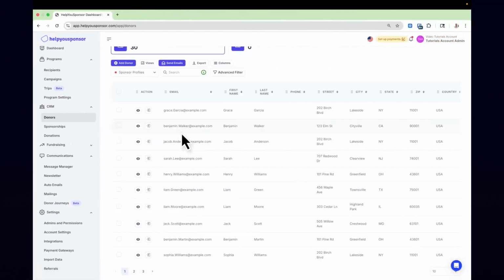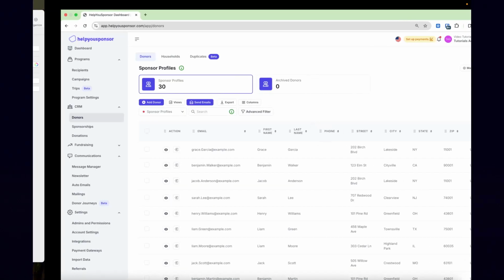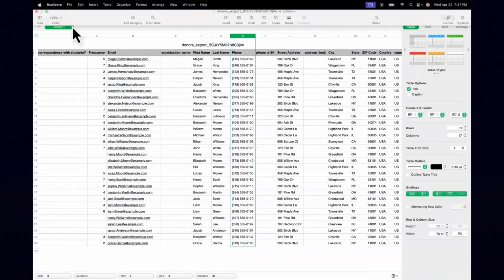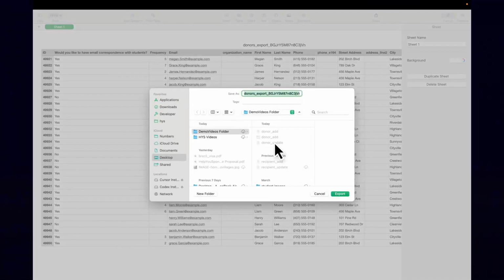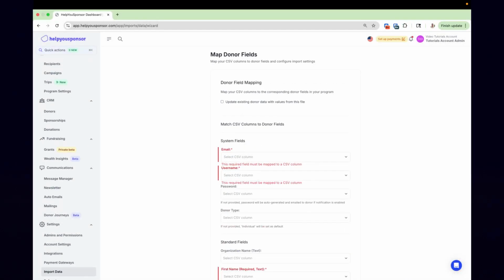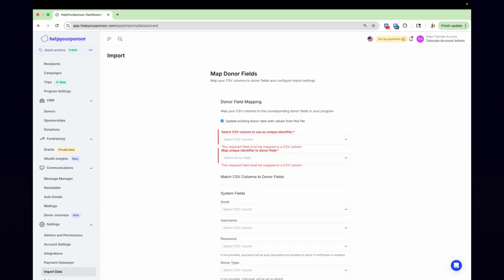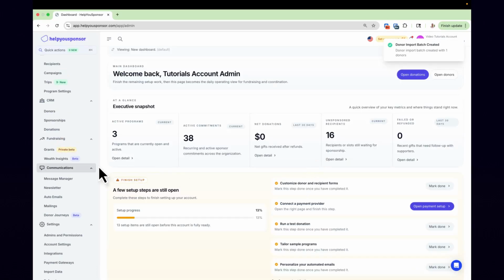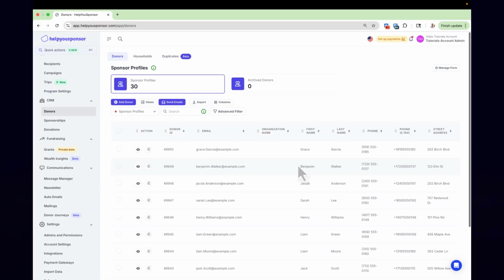Update Edit Donor Data Using Import Wizard